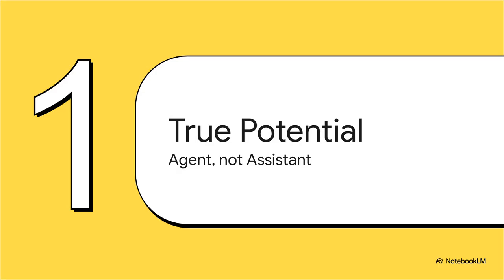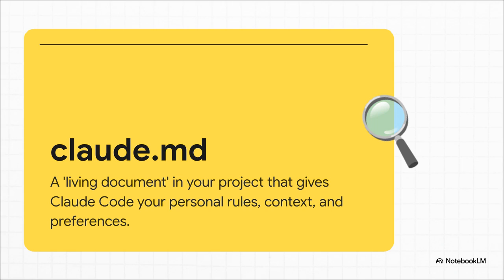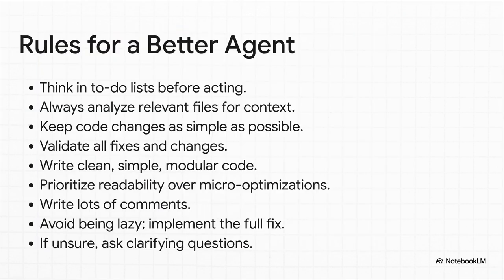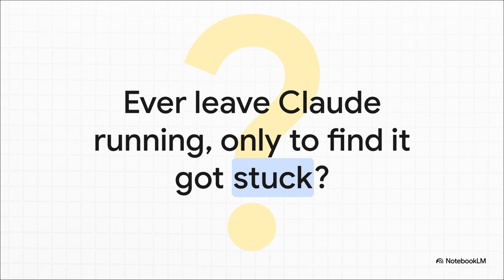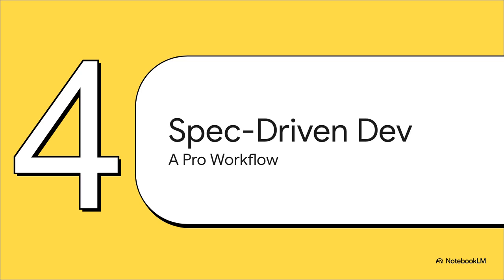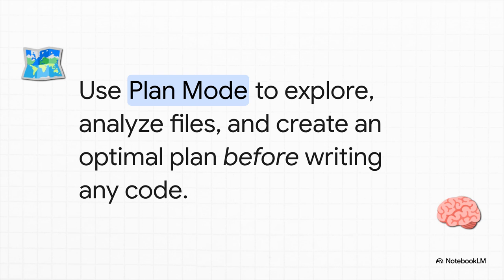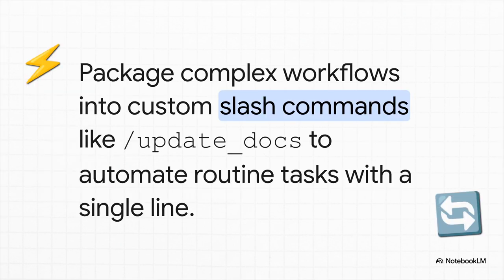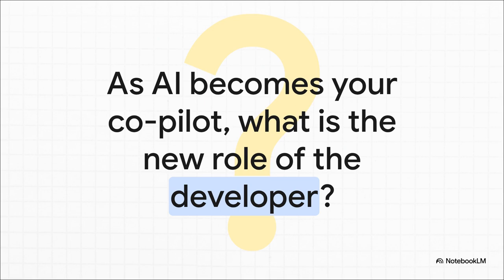Claude Code UNLOCKED: Custom Models and Blazing Speeds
Turn Claude Code to unstoppable development machine